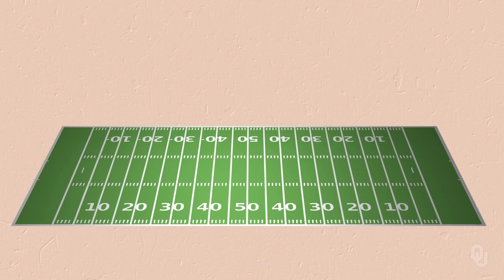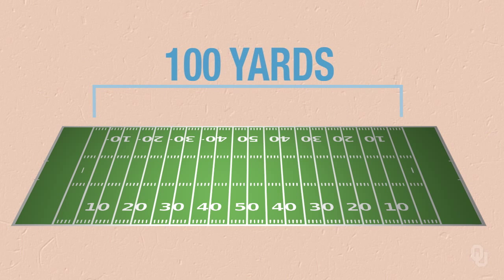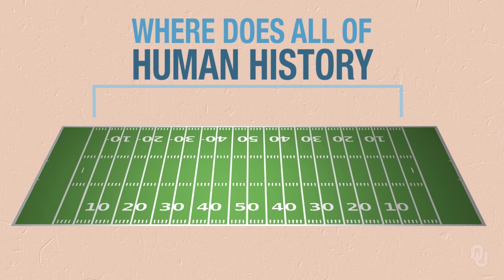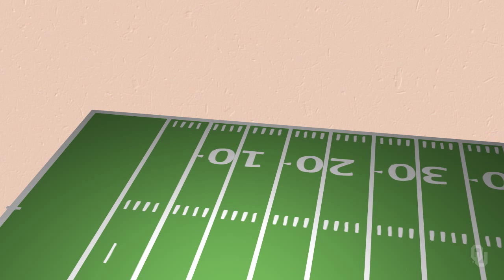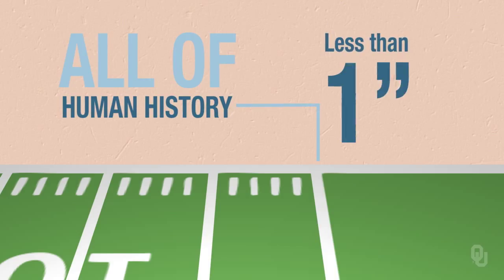Physical Geology - Deep Time